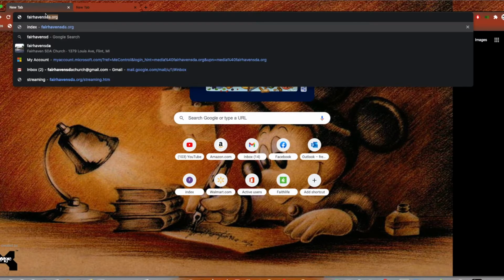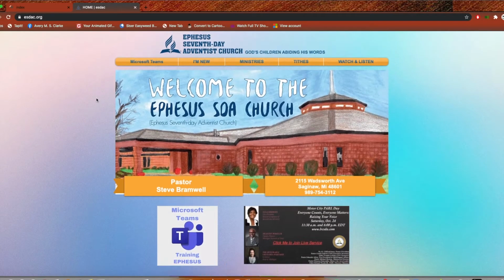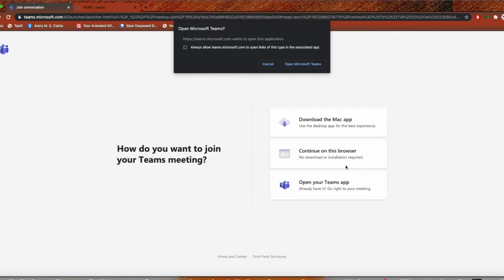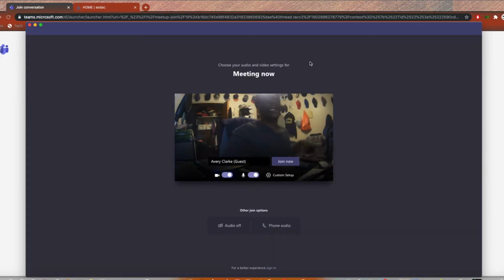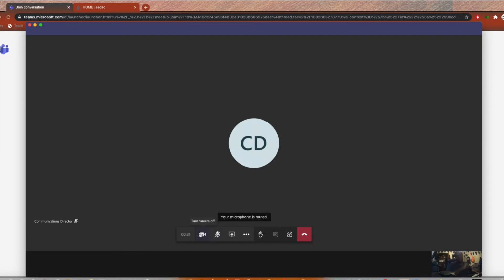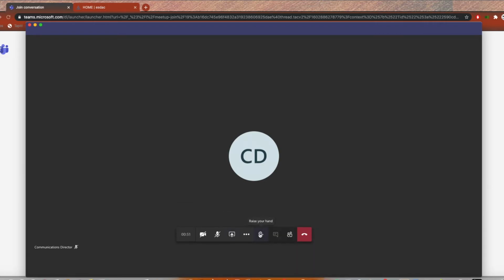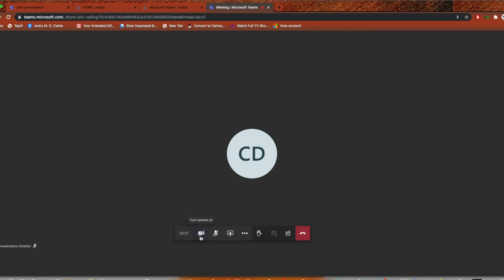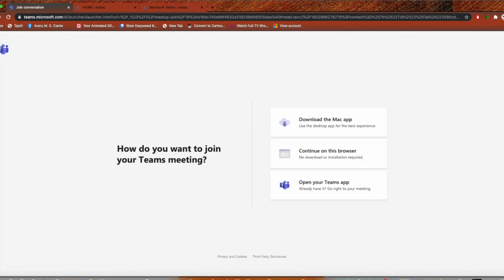Media Teach - "How To Join A Teams Meeting"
Welcome To Another Media Teach Video. In Today's Class we will be showing you how to join a Microsoft Teams Meeting Without an Account.